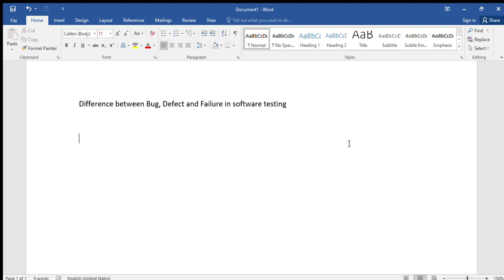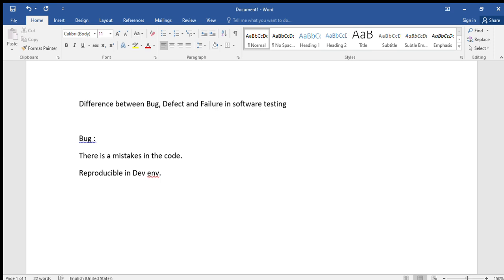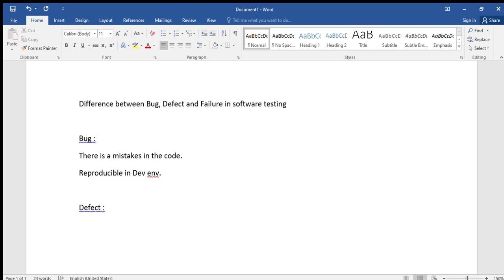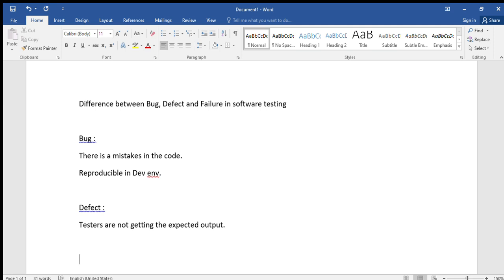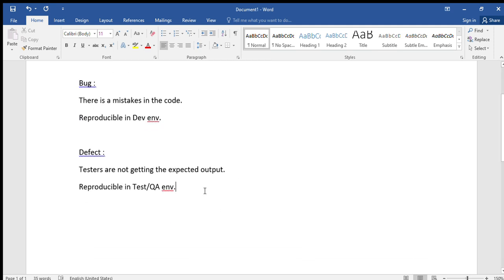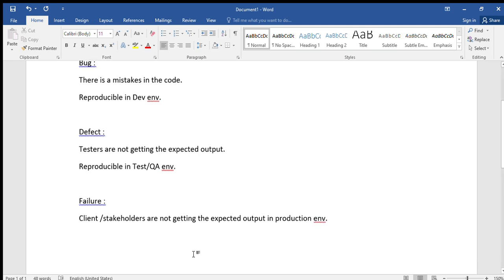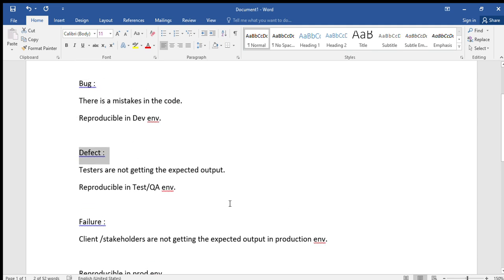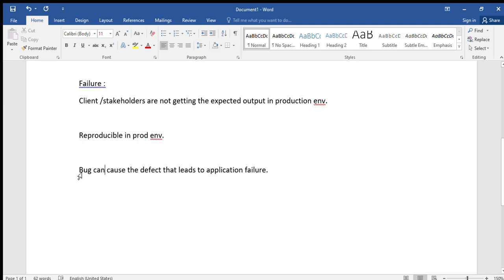Difference Between Bug, Defect & Failure | Software Testing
* What is a Bug in software testing
* What is a Defect in software testing
* What is an Failure in software testing
* Bug vs Defect vs Failure with real-time examples